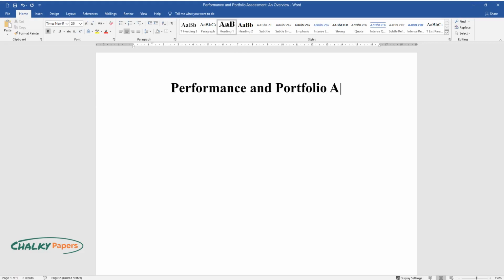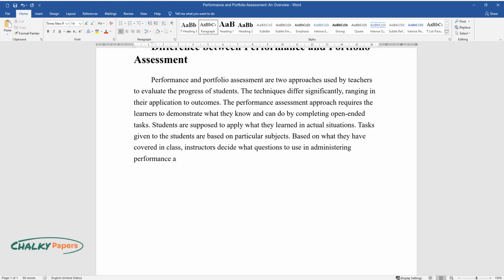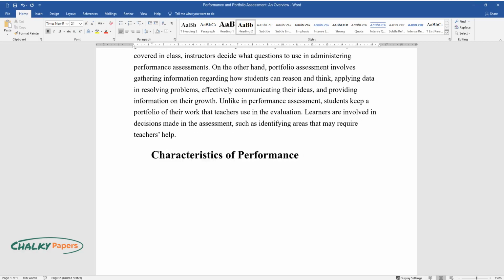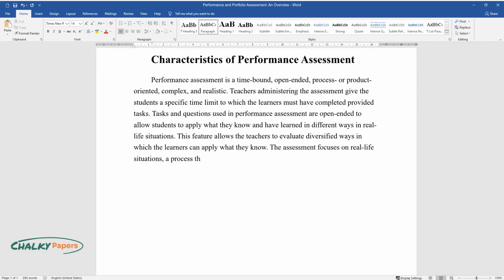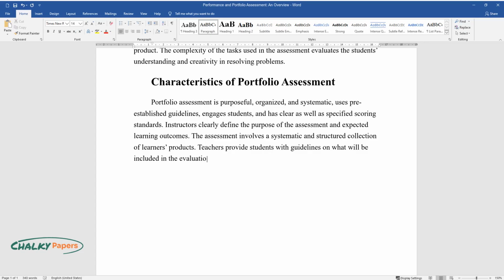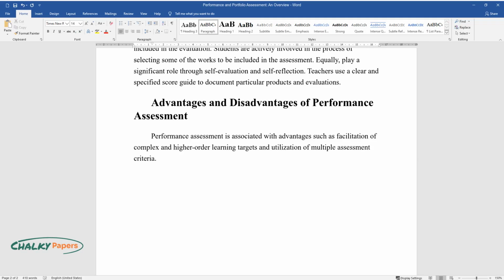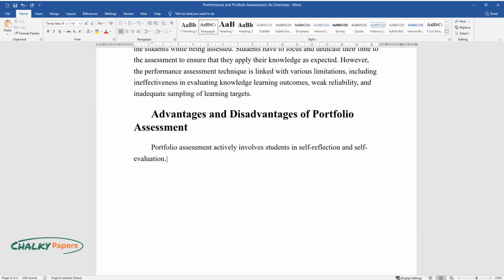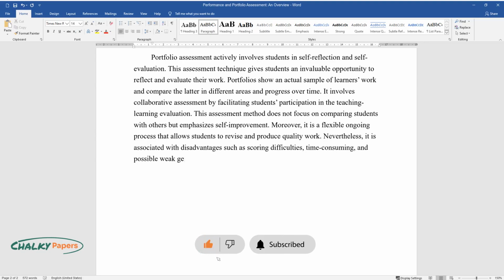Performance and Portfolio Assessment: An Overview - Essay Example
📝 Essay description: Performance and portfolio assessment are two approaches used by teachers to evaluate the progress of students. The techniques differ significantly, ranging in their application to outcomes.

ℹ️ Subjects: Learning Theories
ℹ️ Words: 606
ℹ️ Pages: 2

📚 Reference list:
Waugh, C., & Gronlund, N. (2009). Assessment of student achievement (9th ed.). Pearson Education.